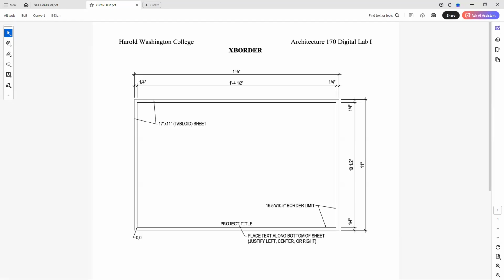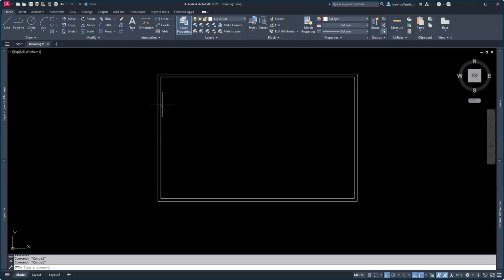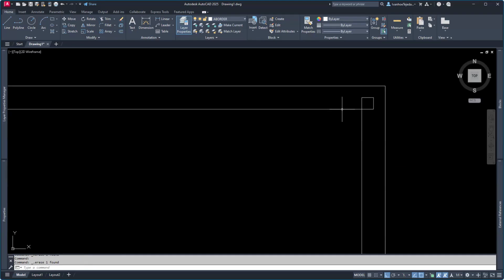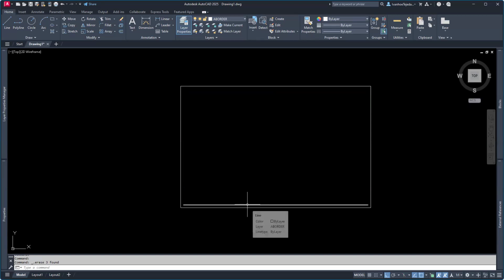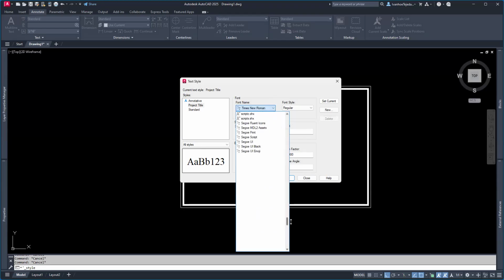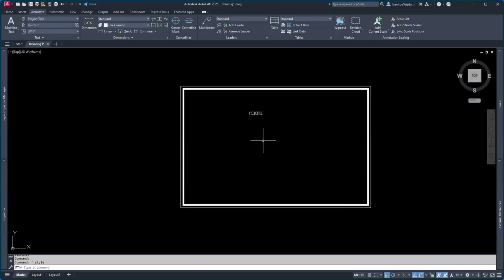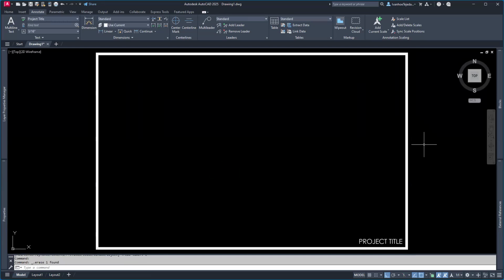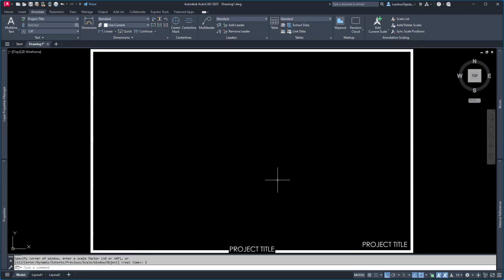Module 7.1C Constructing the Presentation Border